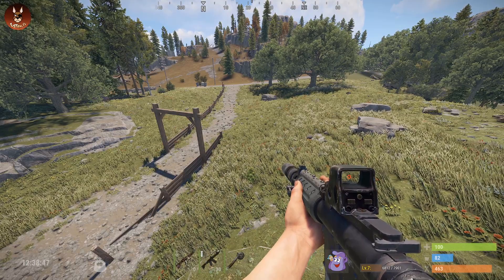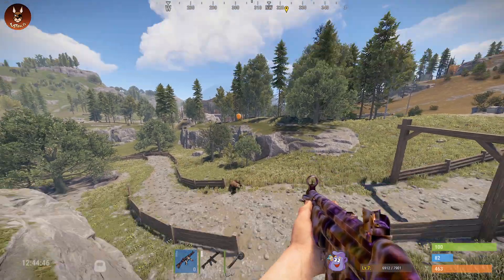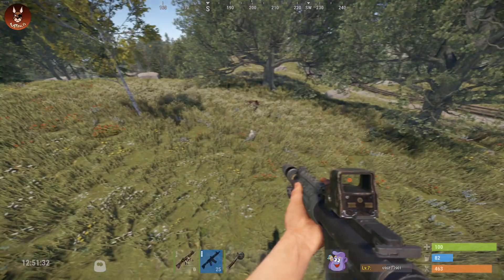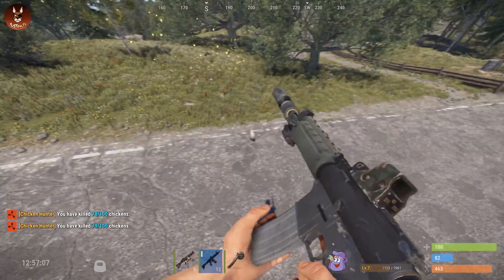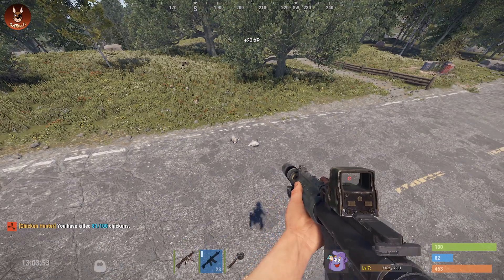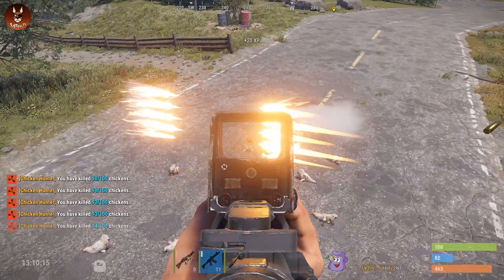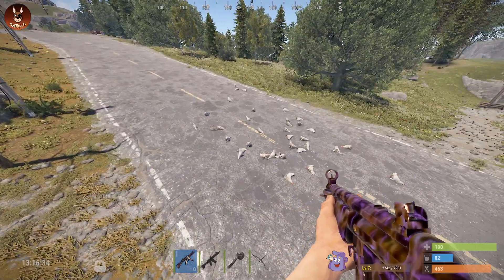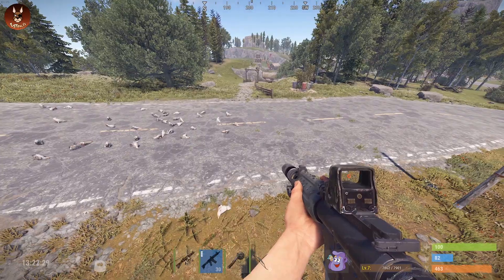Death Effects - Rust